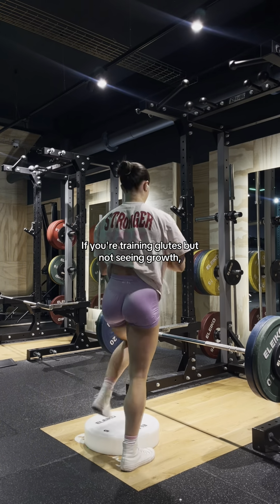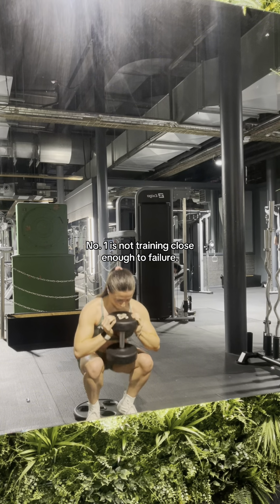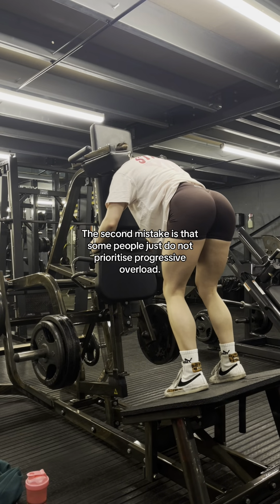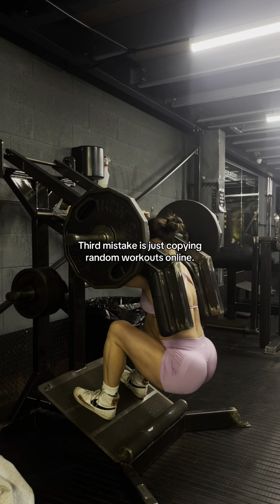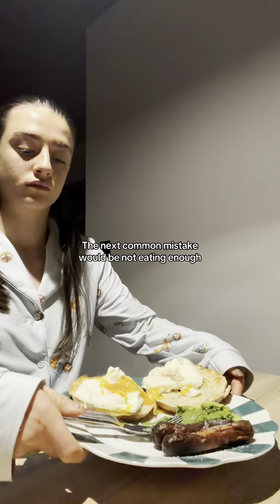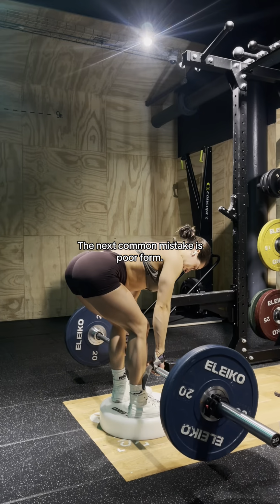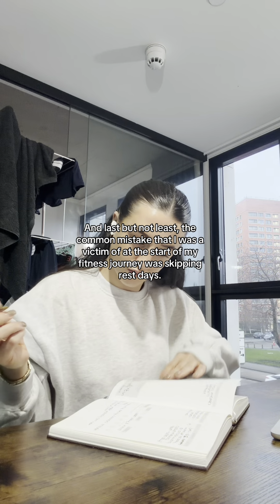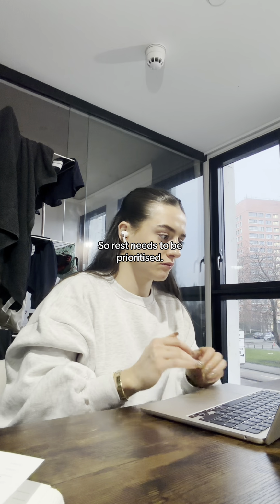Common mistakes when it comes to glute growth training 🏋🏽‍♀️